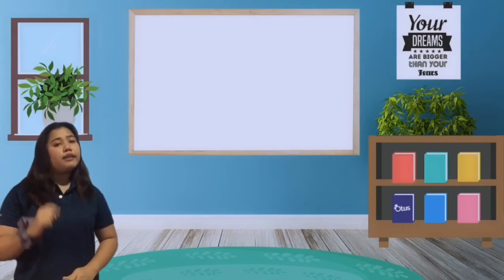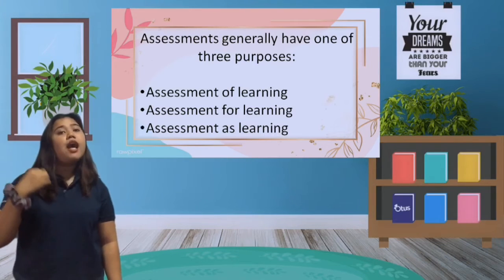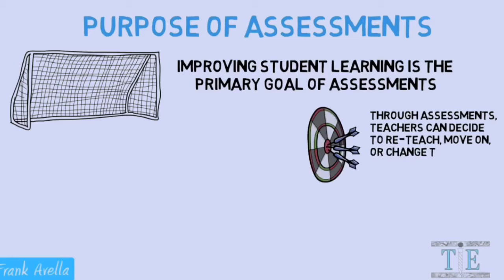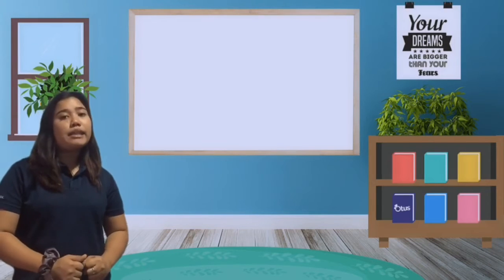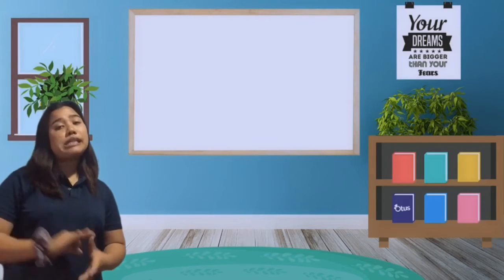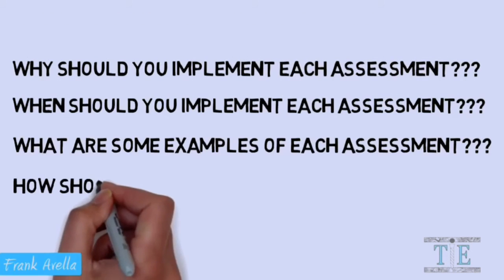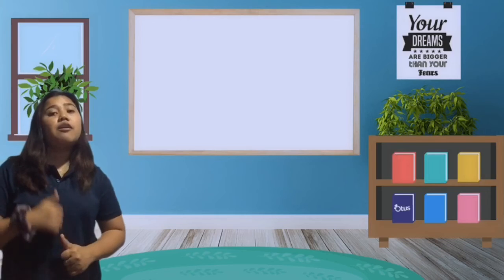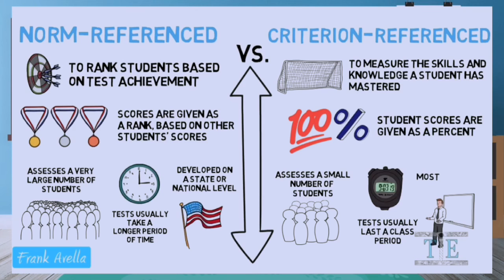Types of Assessment